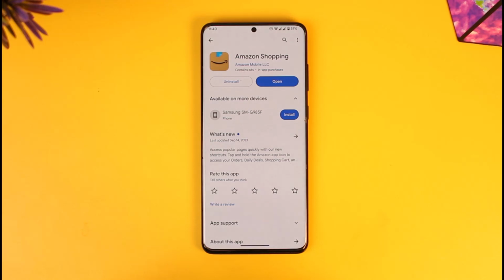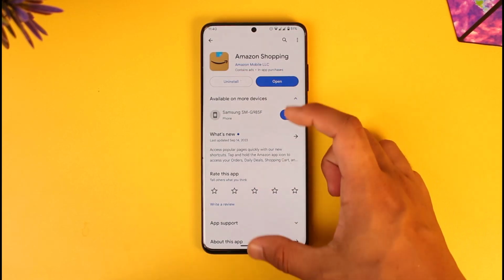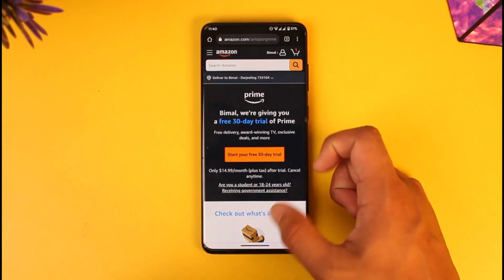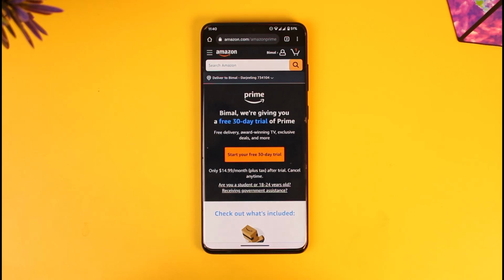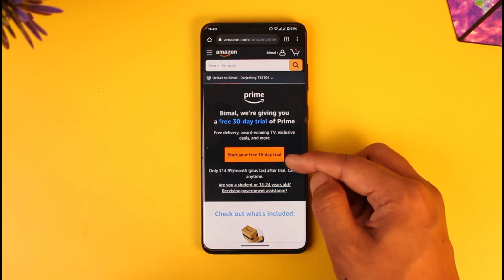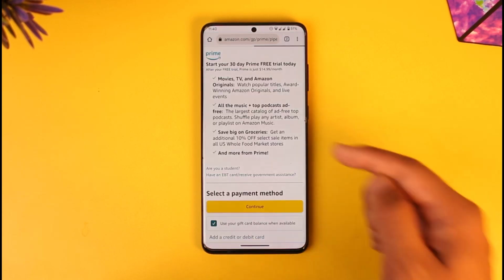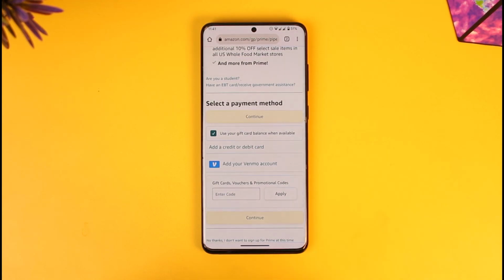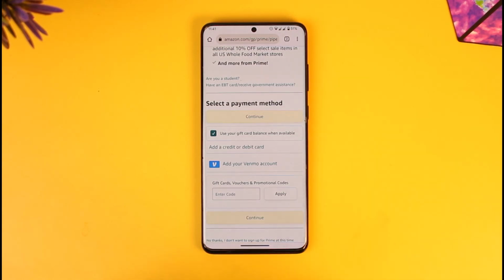How to Subscribe to Amazon Prime !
So, make sure to watch this video till the end. We try to be responsive to as many questions as possible.

► Chapters:
0:00 Introduction
0:10 Official Site
0:26 Subscribe to Amazon Prime
0:53 Conclusion